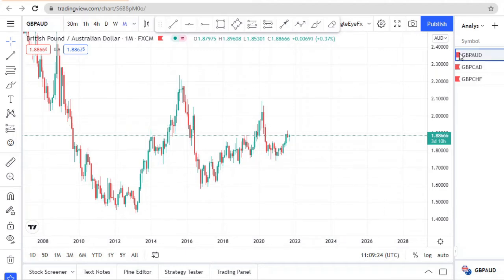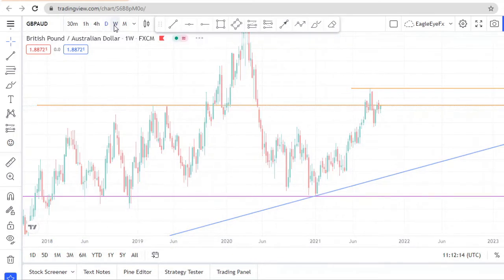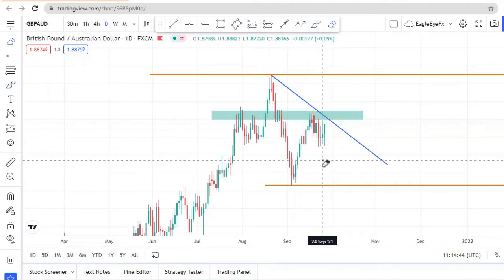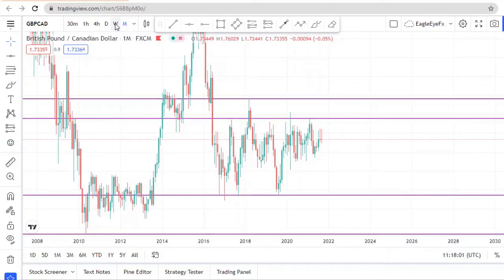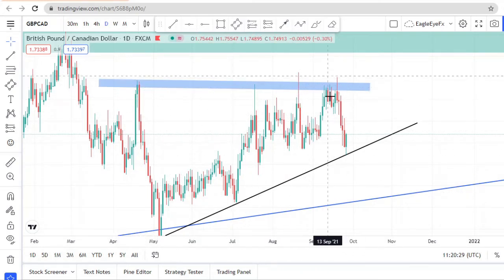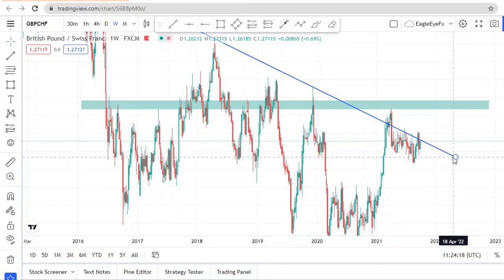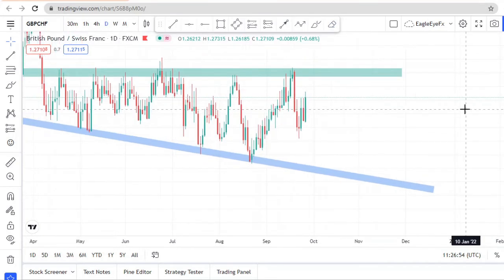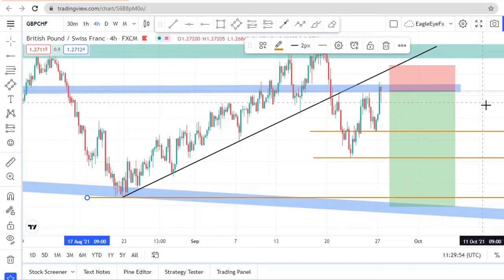FOREX MARKET ANALYSIS 2021 - GBPAUD | GBPCAD | GBPCHF | MARKET REVIEW & TIPS.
In this video, I share with you a Forex Market Analysis Breakdown of GBPAUD, GBPCAD & GBPCHF  plus a few tips to help you in your trading journey and career. Kindly let us know below in the comment section what you think of the pairs shared...